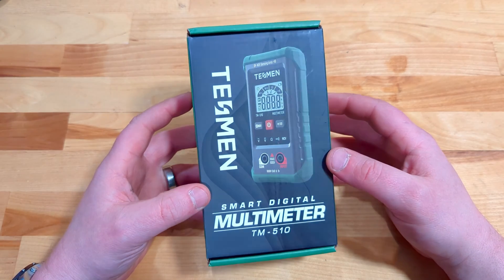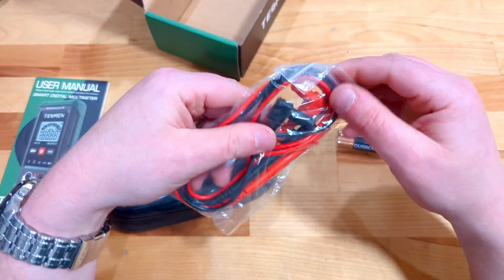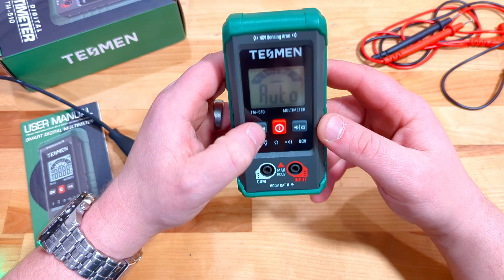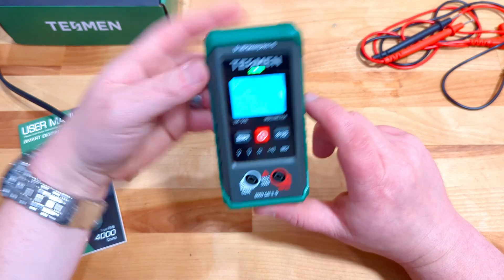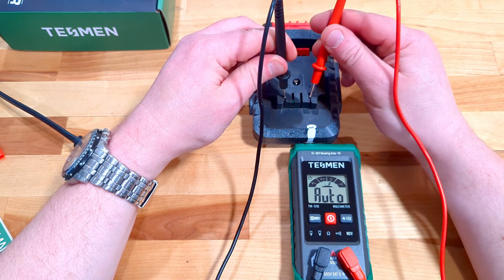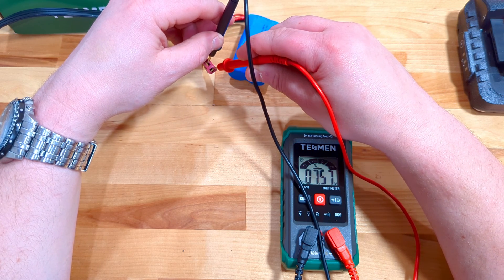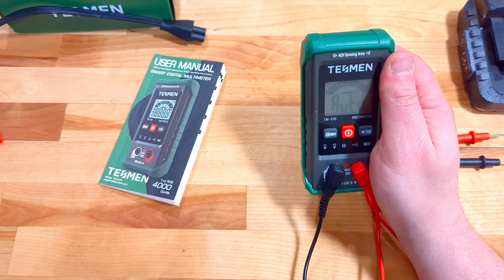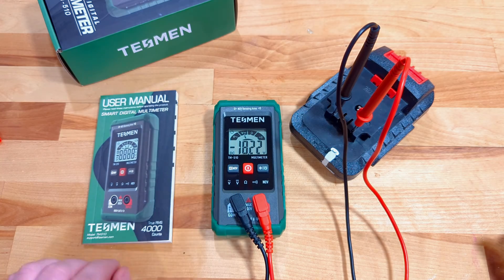Exploring Tesman TM-510: Smart Digital Multimeter for DIY Projects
Need a reliable multimeter? Watch our in-depth review of the Testman TM510, and find out if it's the right tool for your DIY and electrical tasks.
Link to Tesman TM-510

Klein Electrical Testing Tools Kit
Duracell Batteries
Basic Electrical DIY Book

--- Timestamps ---
0:00 - Introduction to Testman Smart Digital Multimeter (TM510)
0:30 - Unboxing and initial impressions
1:00 - Overview of features and capabilities
2:00 - Non-contact voltage testing demonstration
3:00 - Comparing with other multimeters
4:00 - Testing different items (batteries, AC voltage, etc.)
6:00 - Additional features (backlight, flashlight)
7:00 - Final thoughts and recommendations